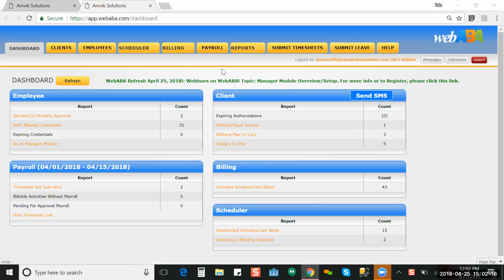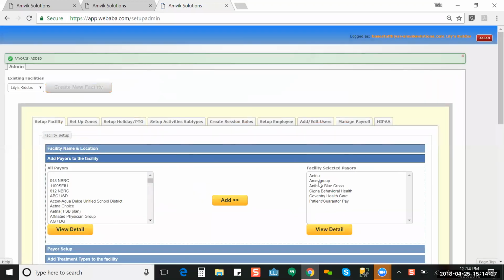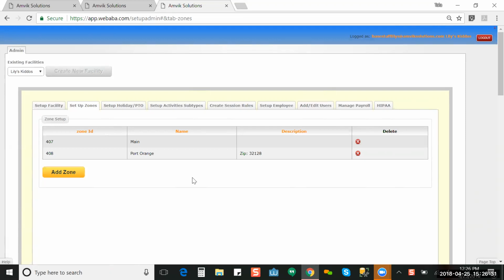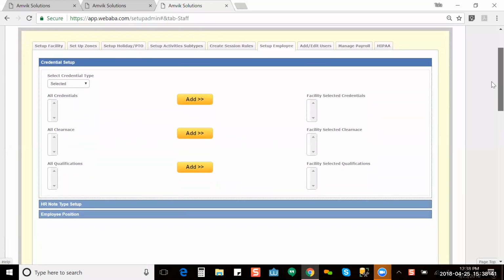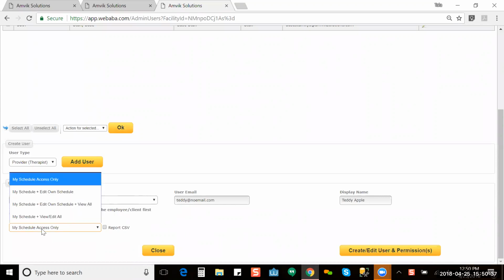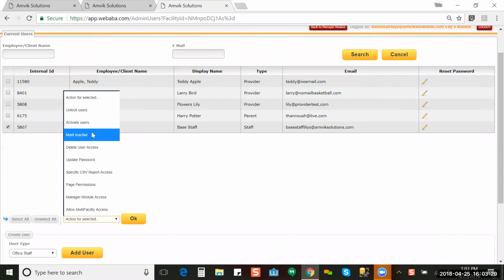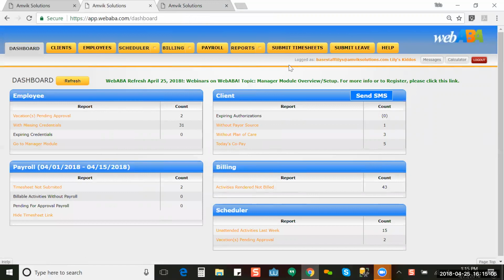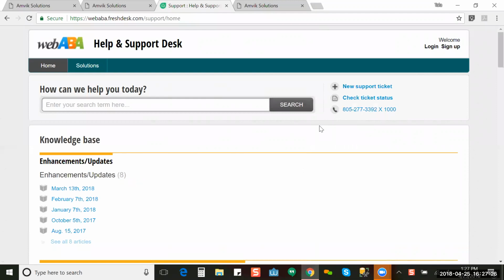Webinar: Manager Module Overview/Setup